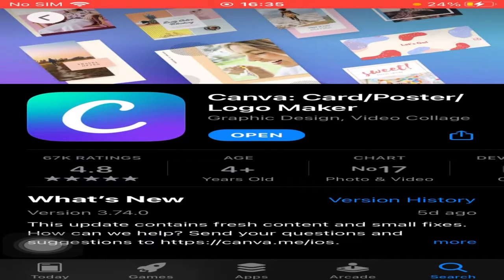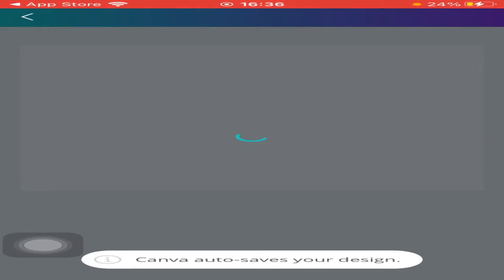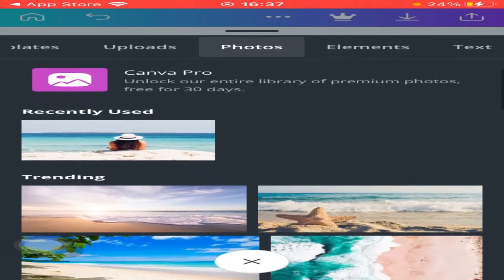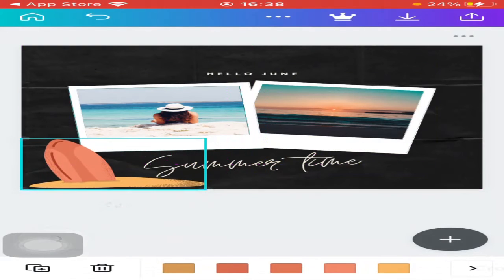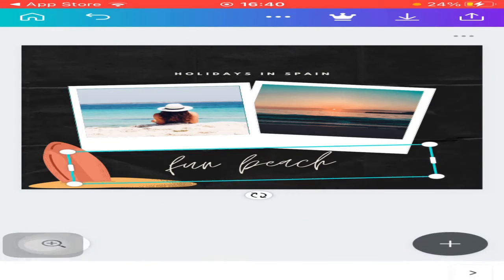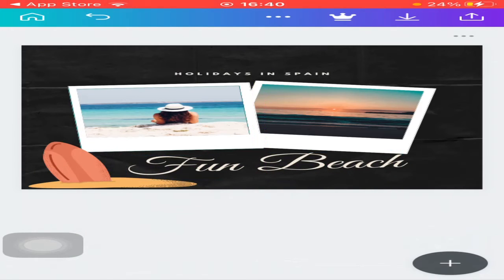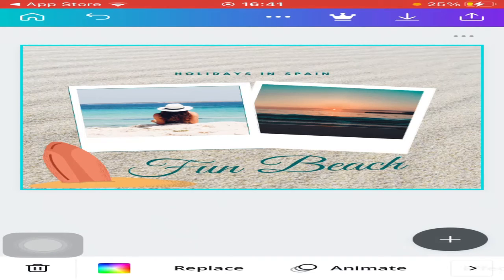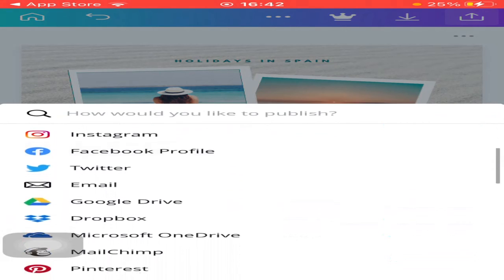Canva on phone - RFM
In this video I show you how to use Canva on phone.